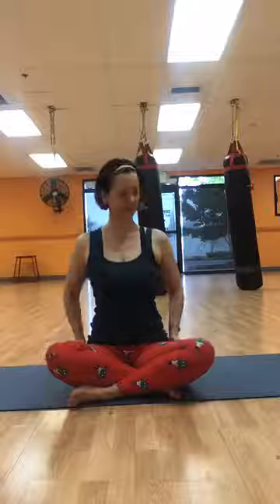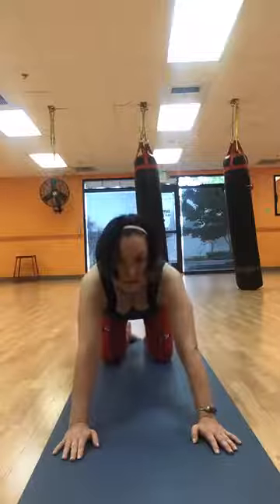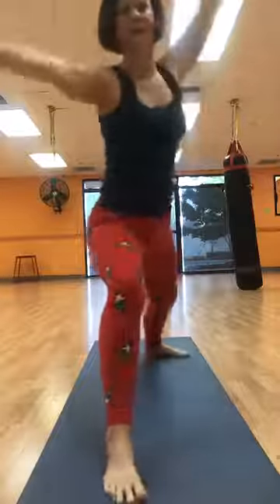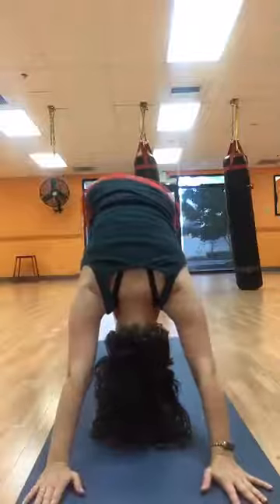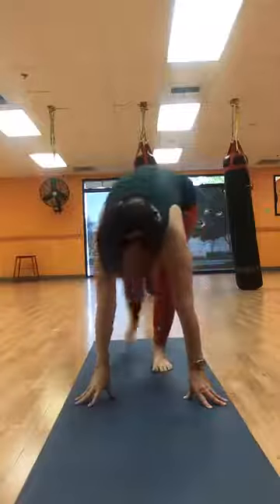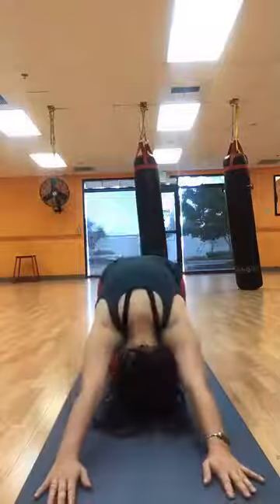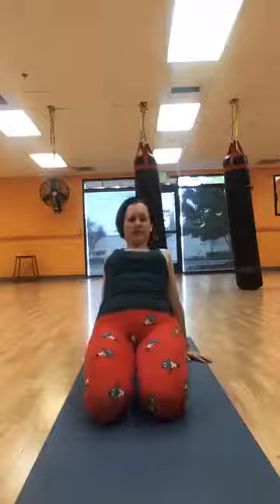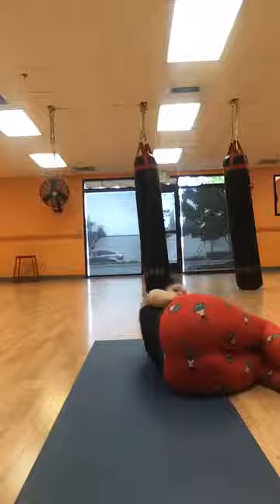Basic Yoga w/ (10/6)